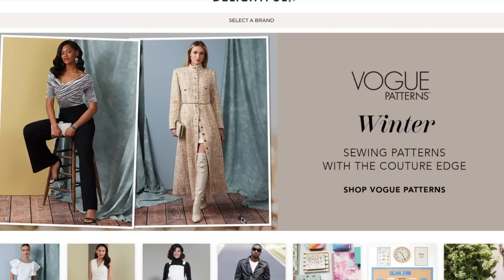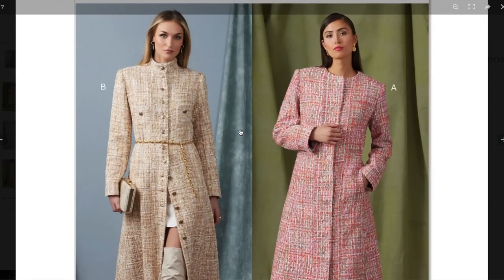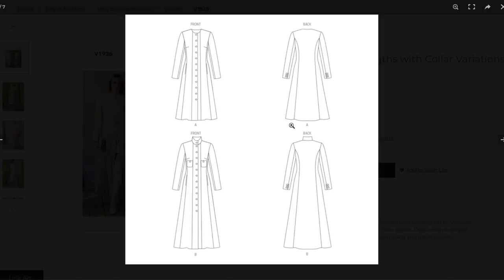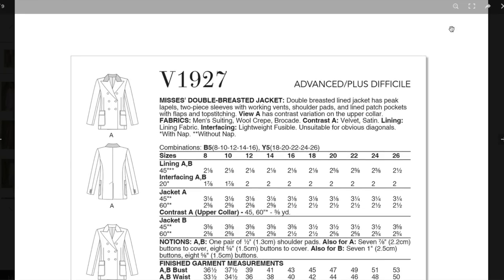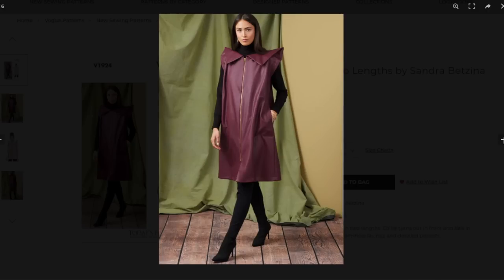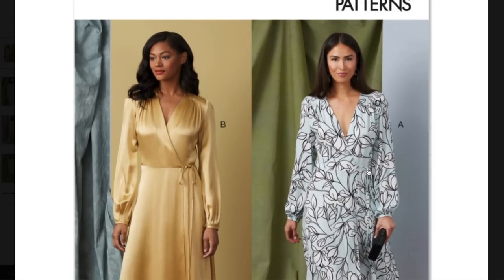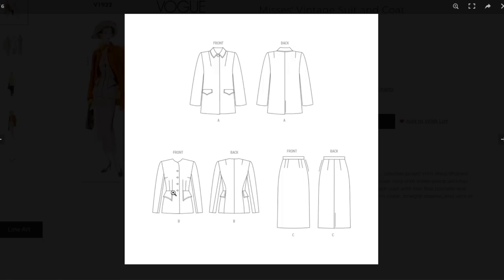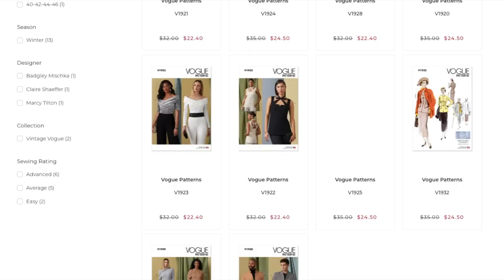Review: Vogue Winter 2022 Sewing Patterns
Vogue released their winter sewing pattern collection. Today, I'm taking a look at each of the new patterns and assessing them for fit, fabrication, and overall design. If you love looking at sewing patterns, I think you'll enjoy this video.

In case you missed it, I just put up the McCall's Fall 2022 Collection First Impression.